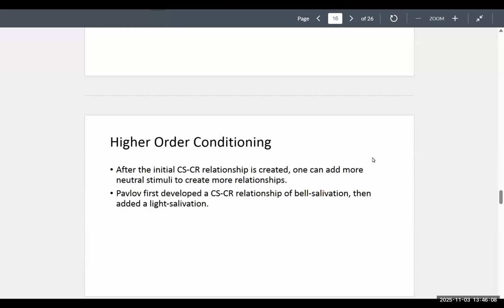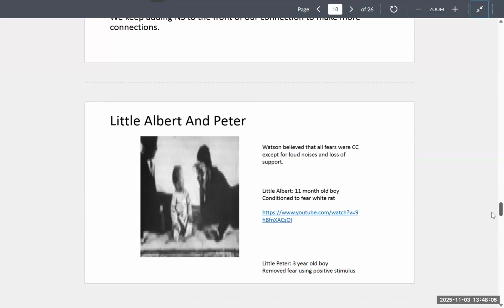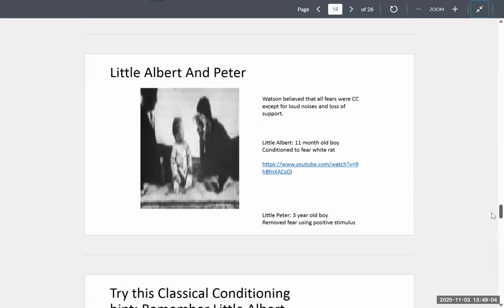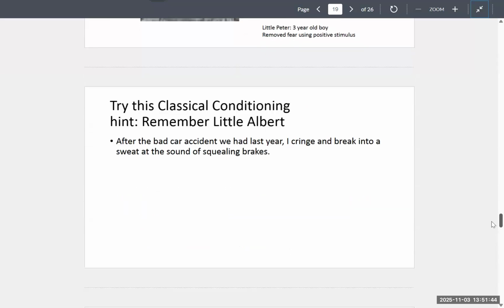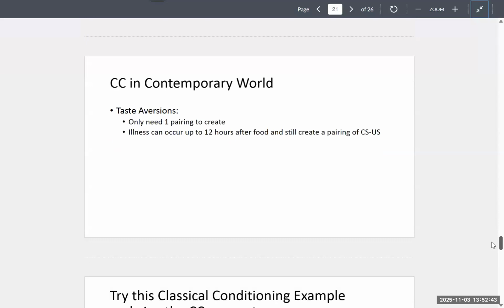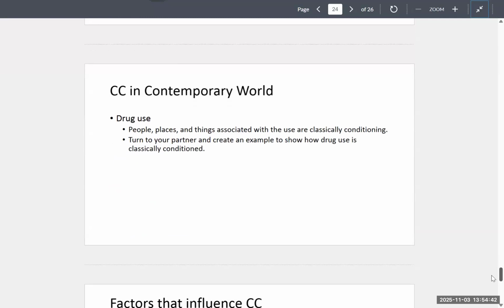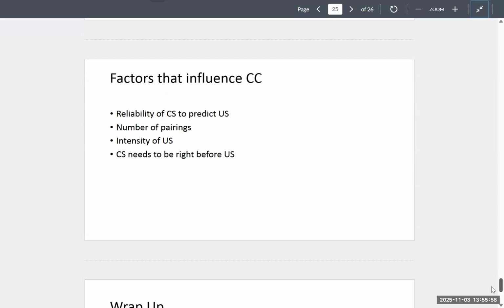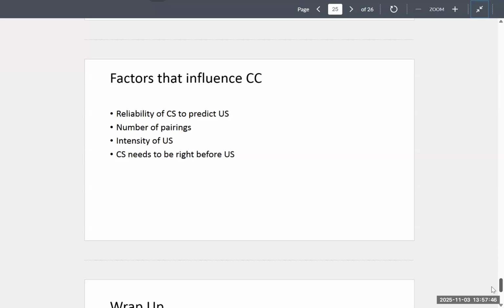CC Part 2